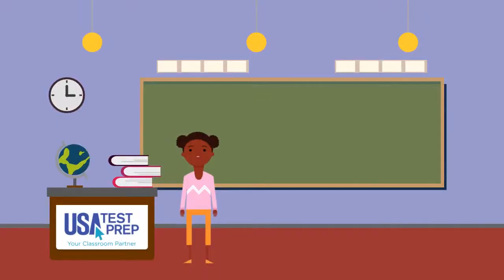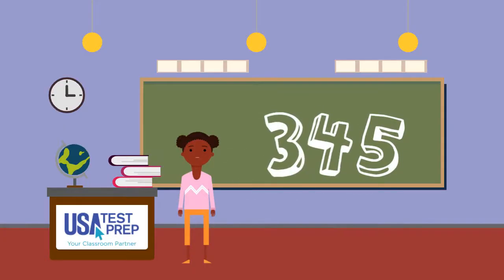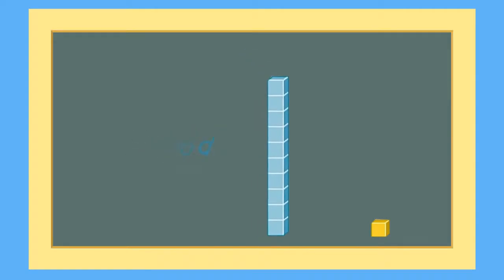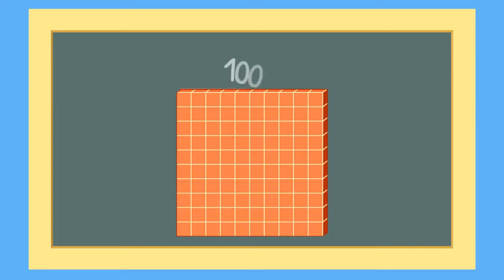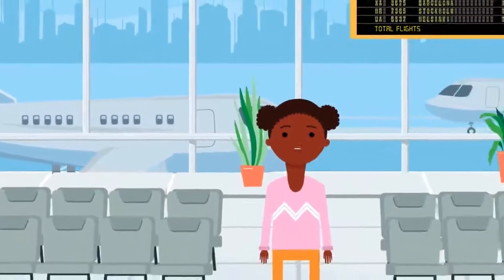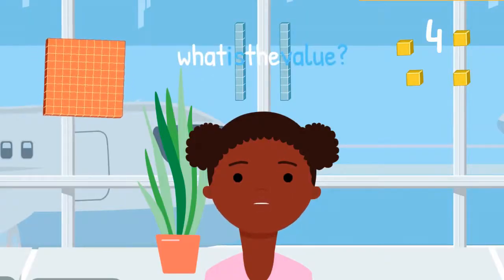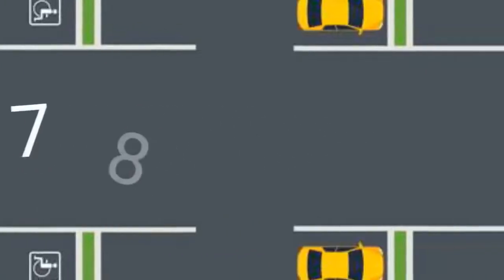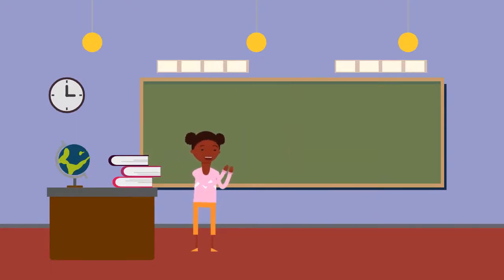2nd Grade - Math - Representing Whole Numbers - Topic Video